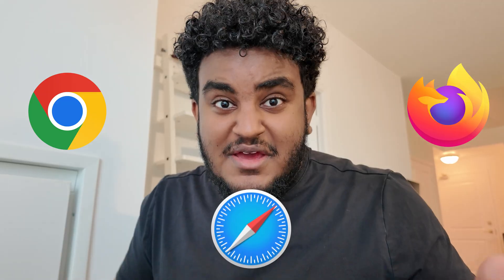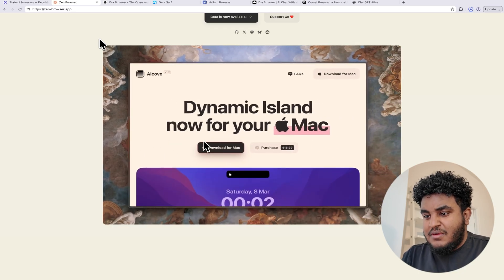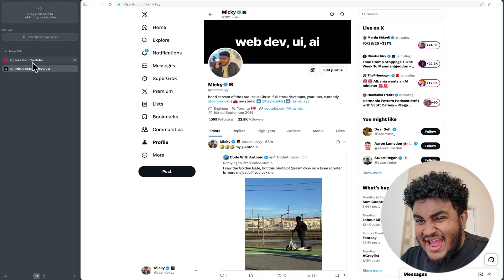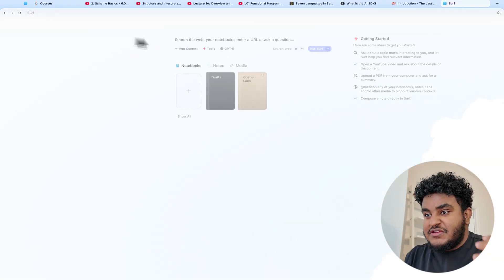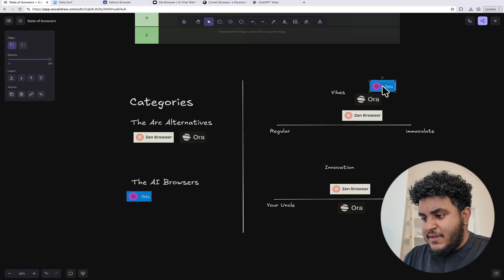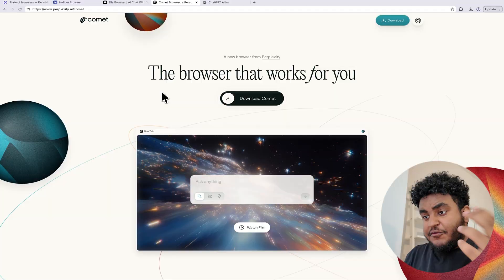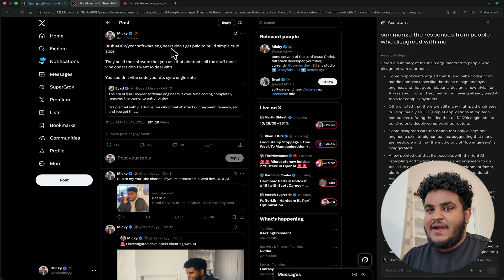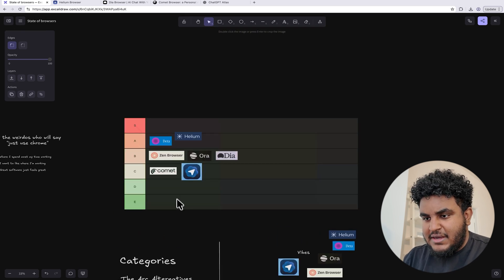The most productive browser is....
In this video, I go over all the new open source browsers making waves. As someone who switches browsers every 3 weeks I'll give you the run down so you can find the right browser for you.